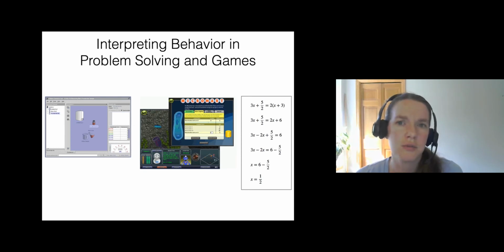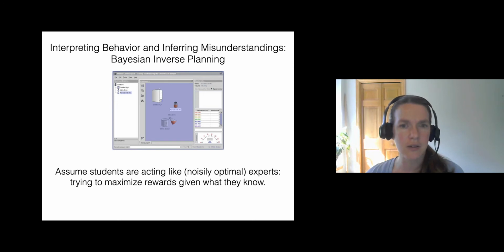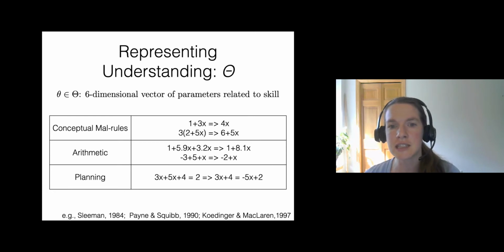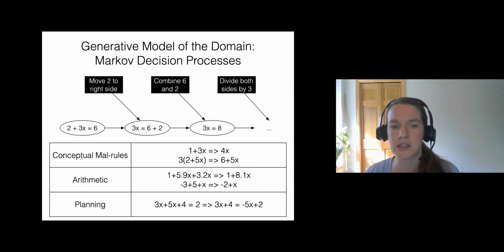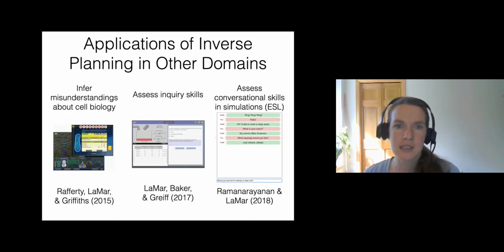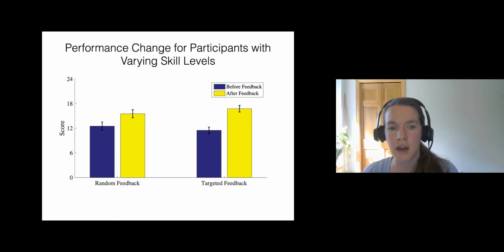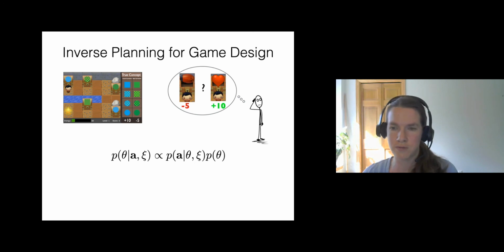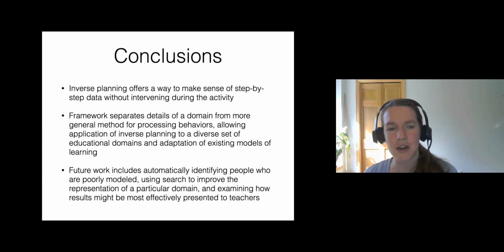Recognizing student strategies and misunderstandings using inverse planning default